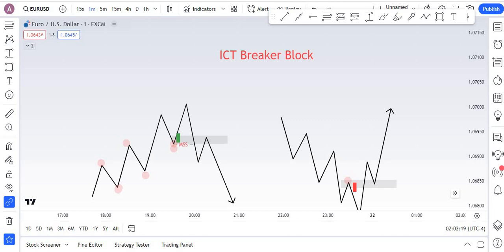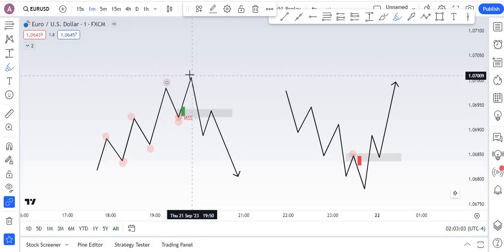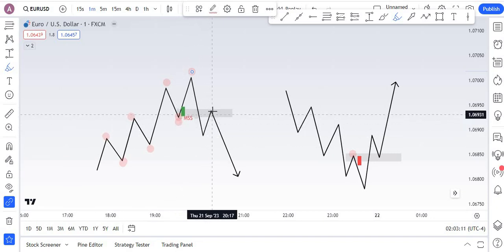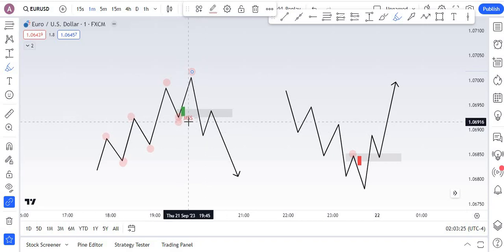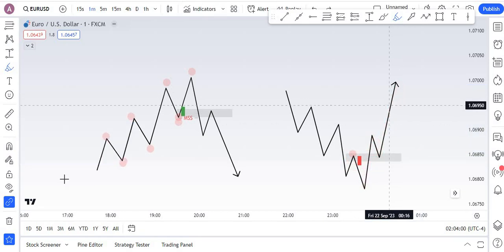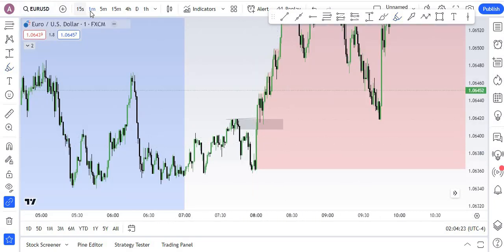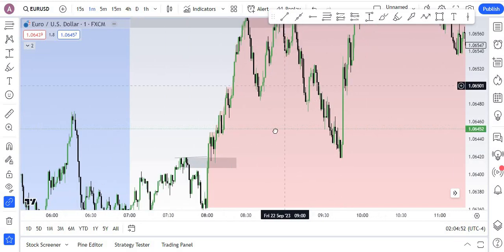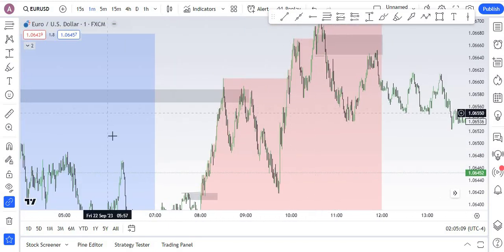ICT Concepts - Breaker Blocks Simplified | Less then 4 minute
Hello
ICT Trading Strategy || ICT Forex | The breaker block is the most minimal shut light in the new swing low before a negative run, while for a bullish model it is the most elevated shut flame in the new swing high.   | ICT Forex | SMC & ICT Forex Concept | ICT Mentorship | ICT Trading Strategy || Arbab Zahoor FX trader | Daily Gold Trade | XAUUSD & WTI . and much more. Stay Tune

Liquidity concept
Intraday Mastery
forex
ict
20 Pips